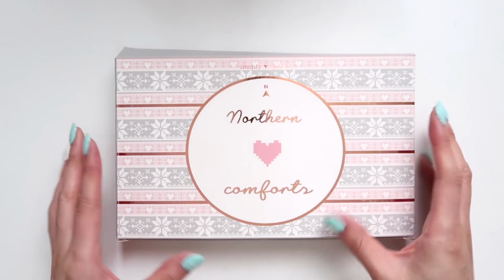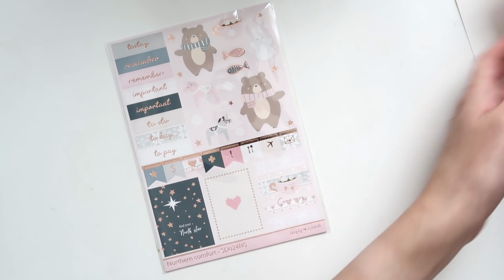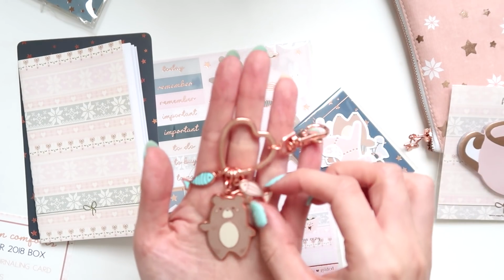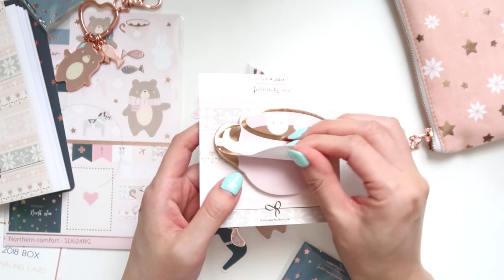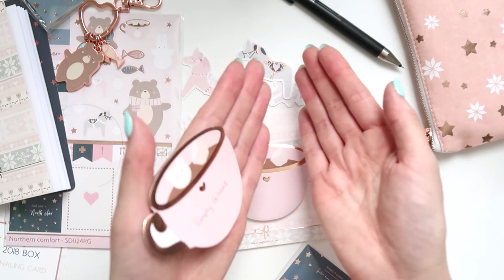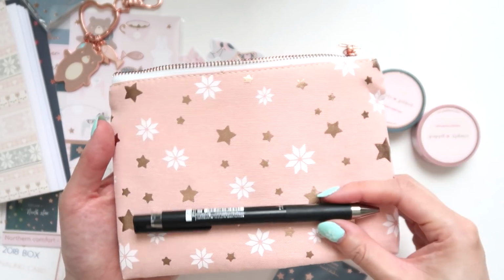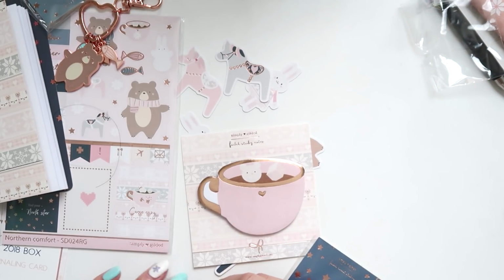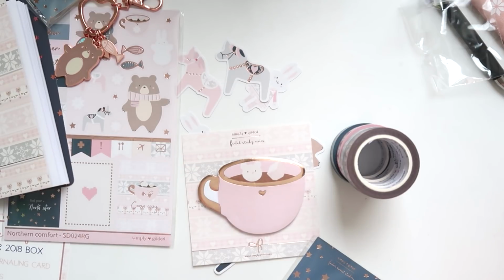SIMPLY GILDED NOVEMBER 2018 UNBOXING ~ A Beautiful Fable